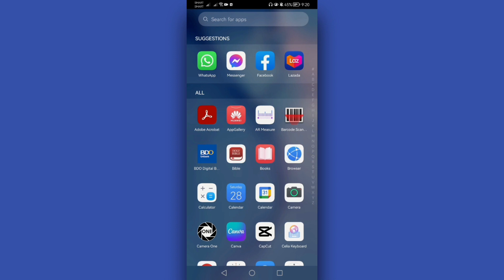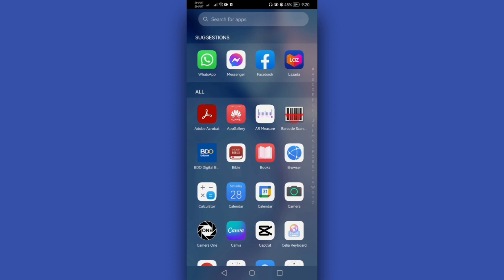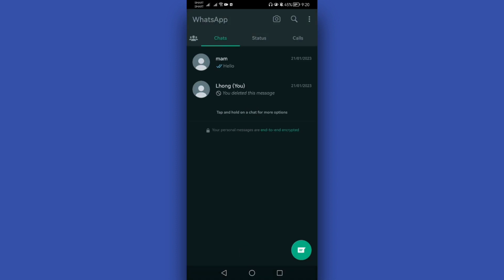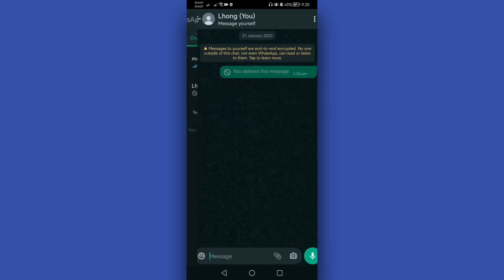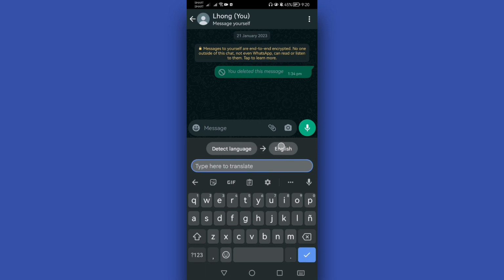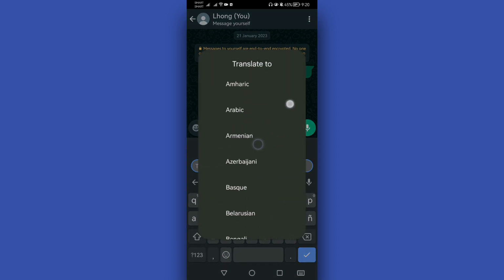How to translate in whatsapp 2023